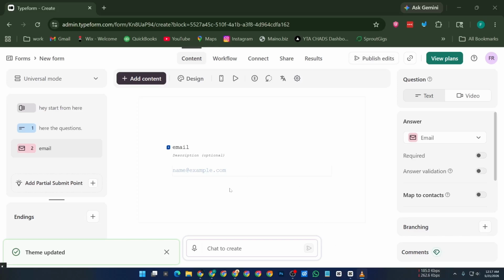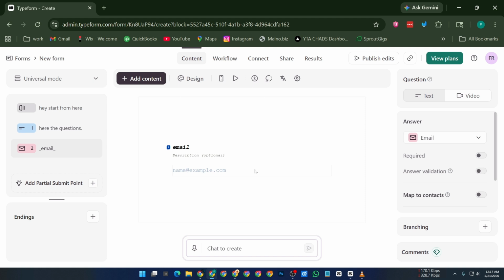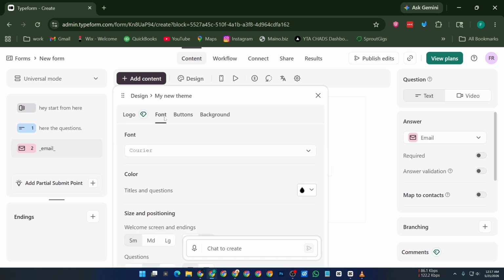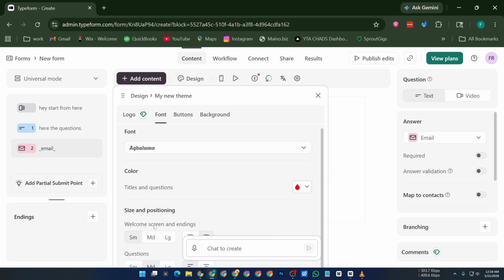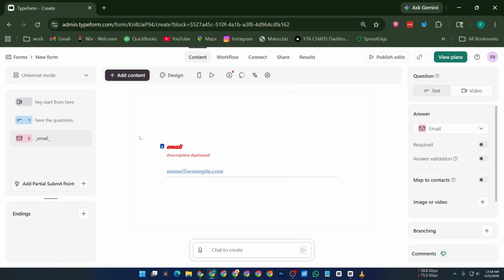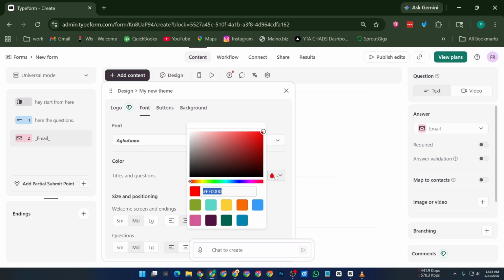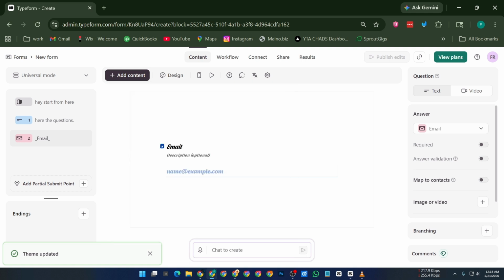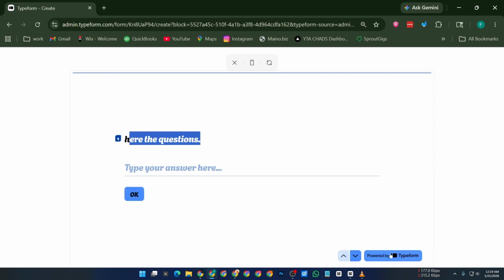How to Change Fonts in Typeform (2026) Step-by-Step Full Guide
Learn how to change fonts in Typeform with this complete step-by-step guide. In this tutorial, you’ll discover how to customize typography, select different font styles, improve readability, and match your forms to your brand design. We’ll also cover theme customization, font pairing tips, and best practices for creating visually appealing and professional forms that improve user engagement. Whether you're building surveys, quizzes, or lead generation forms, this guide will help you easily customize fonts in Typeform.